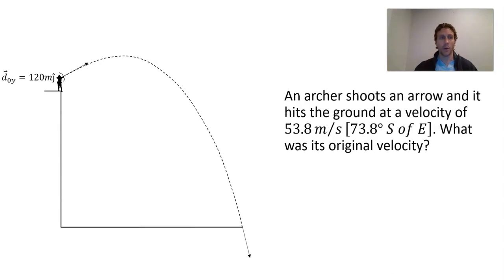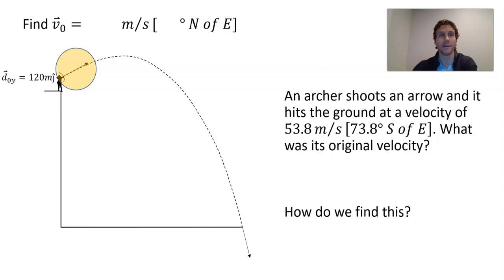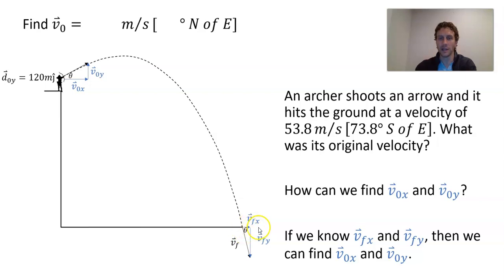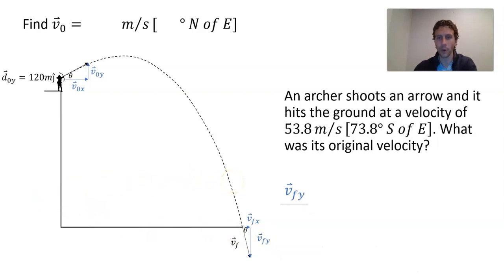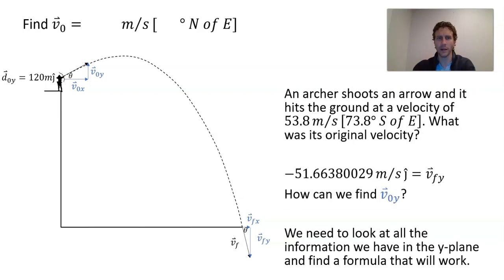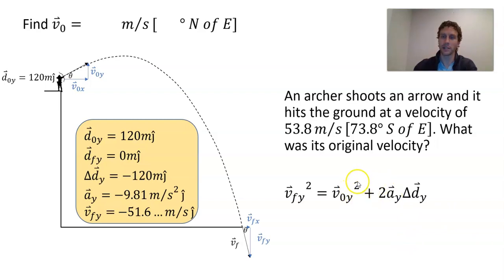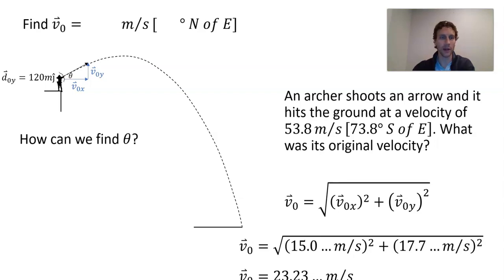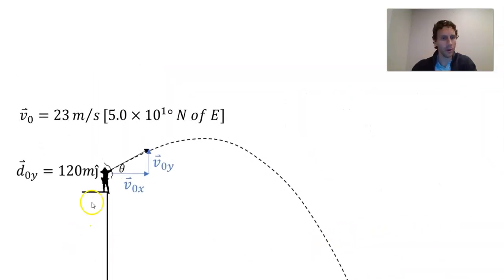Projectile Motion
How to solve a 2-dimensional kinematics problem.  (Projectile Motion)